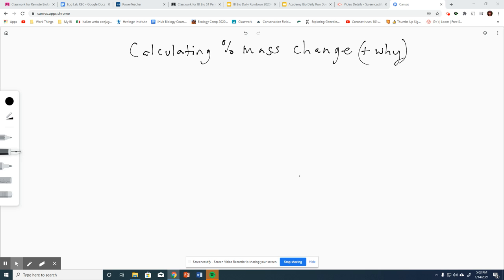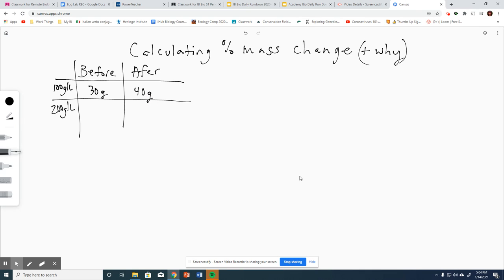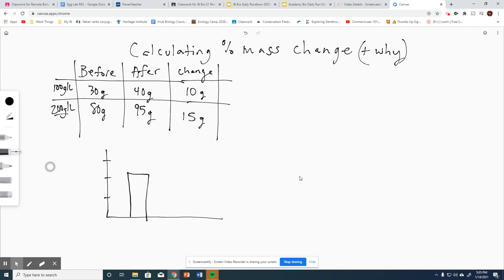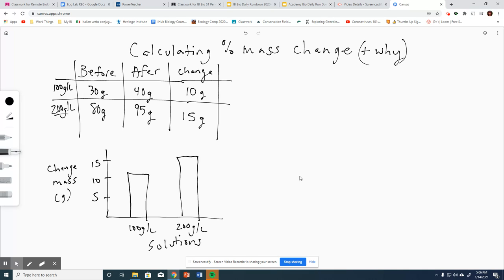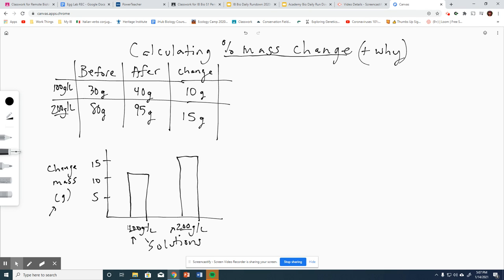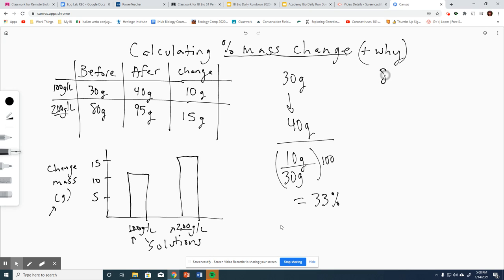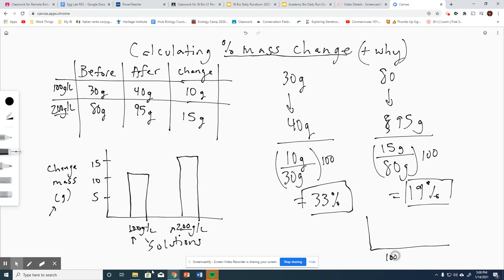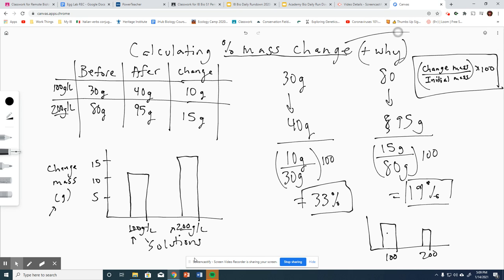Calculating % Mass Change for Egg Lab